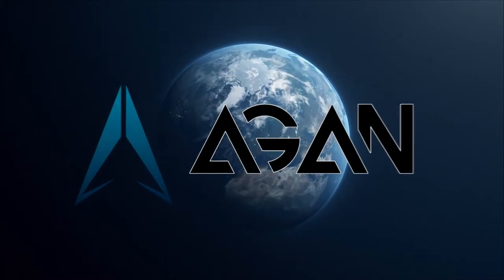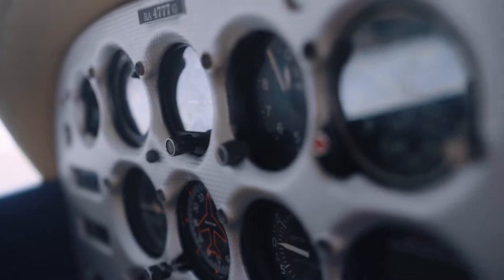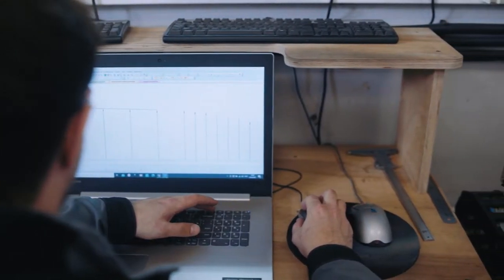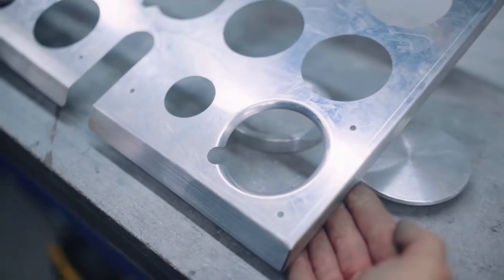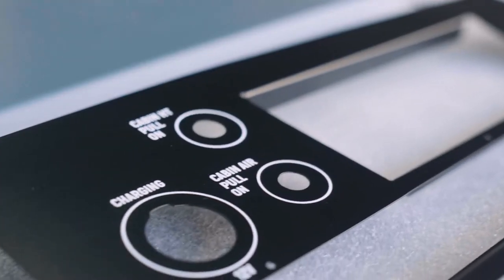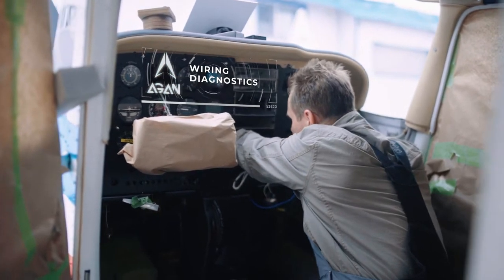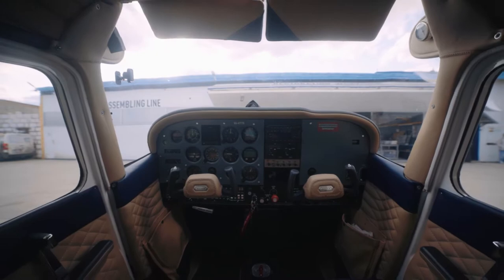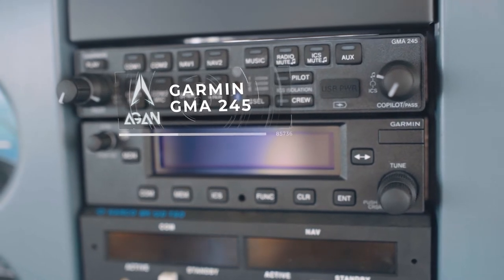Cessna 172 - [Instrument Panel Production]